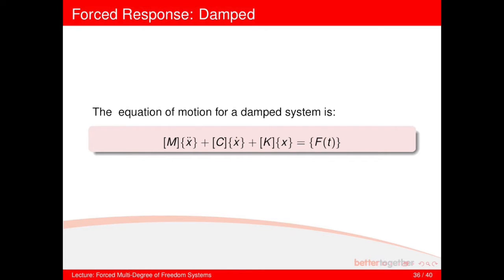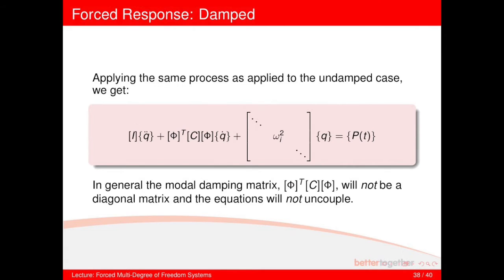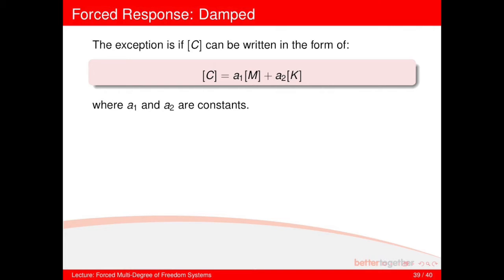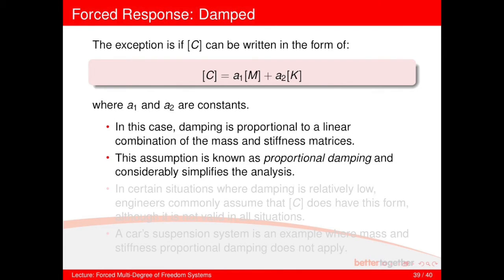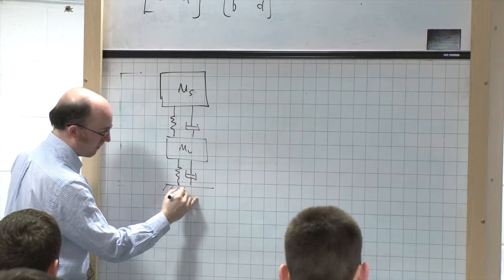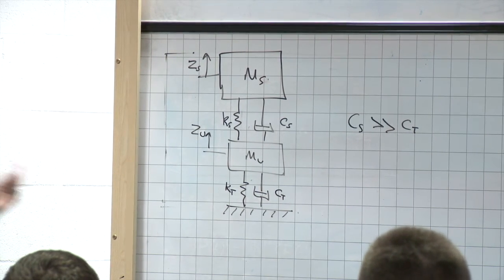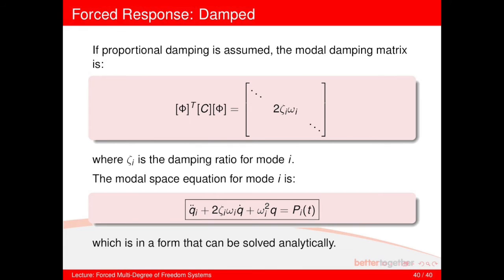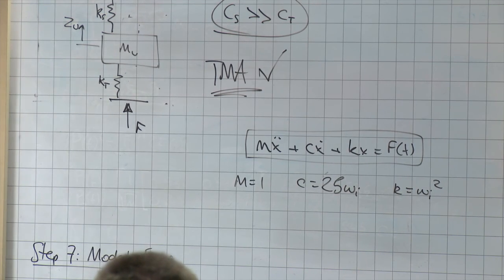Ch 6 - 6.5 Forced Response of a damped system